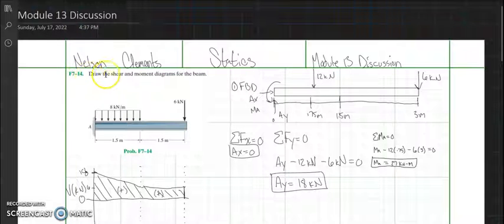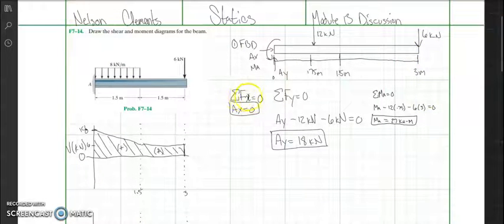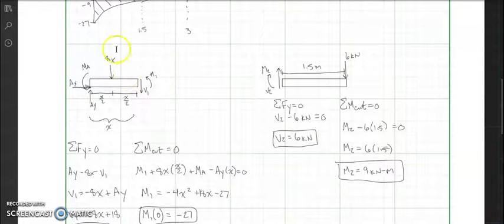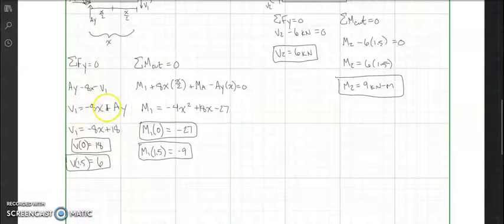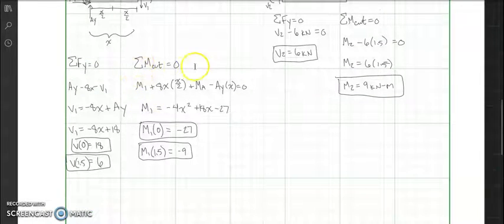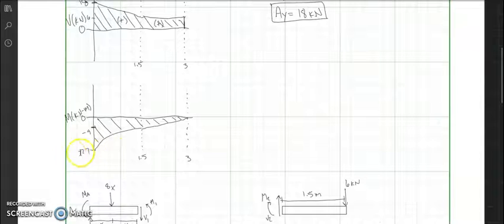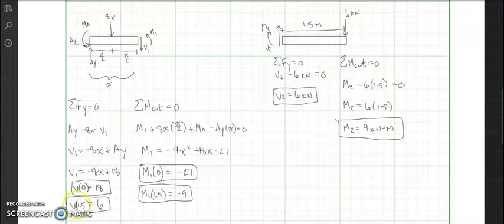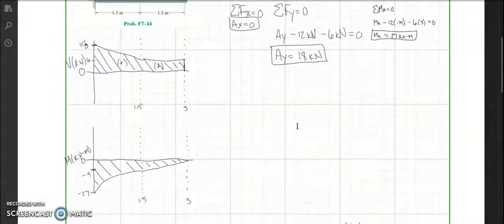Module 13 Discussion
Discussion post for Module 13 of Statics at UCO.